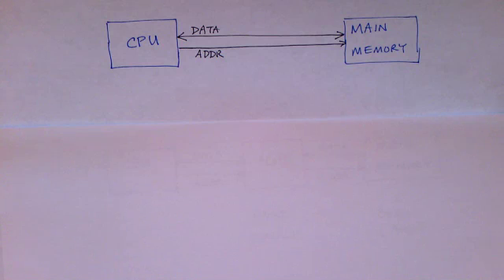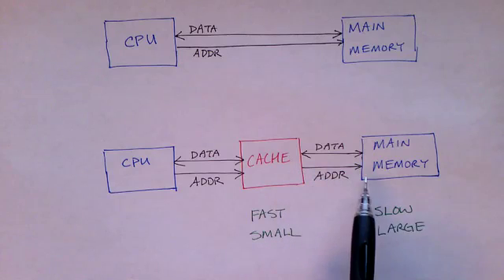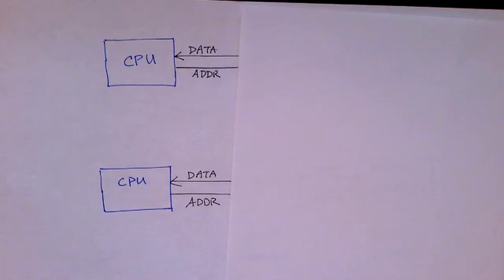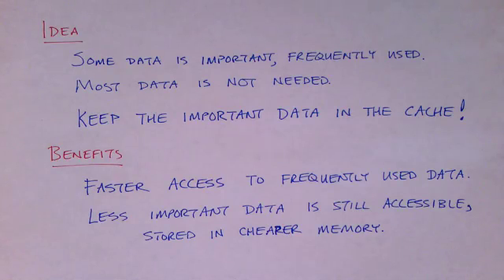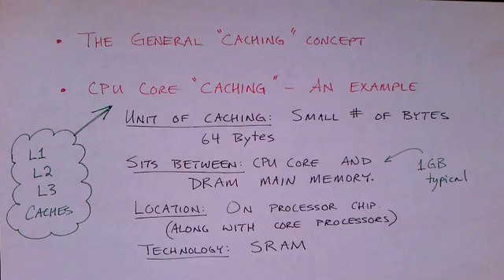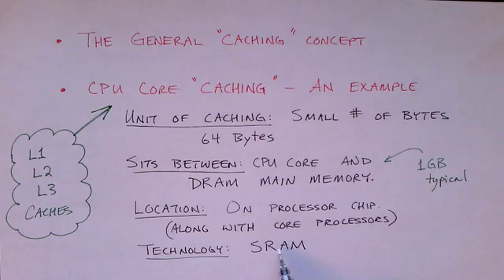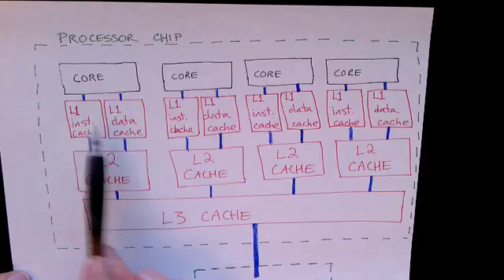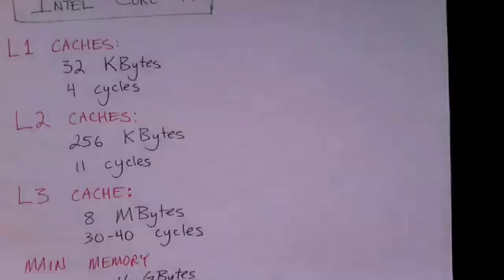Lecture 1/9:Caches-Intro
Part 1 of a 9 part series on cache memories. Prof. Harry Porter, Portland State University. For more, visit cs.pdx.edu/~harry